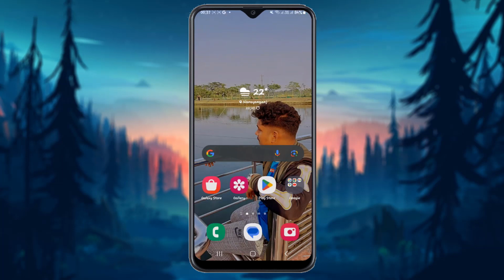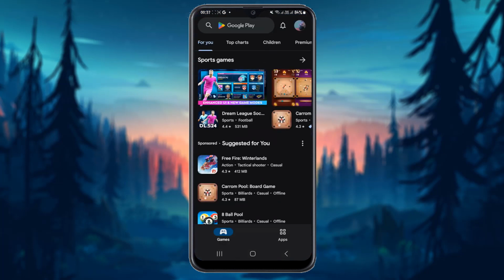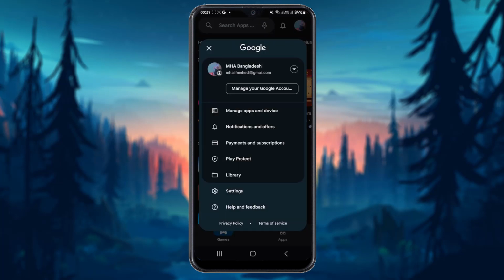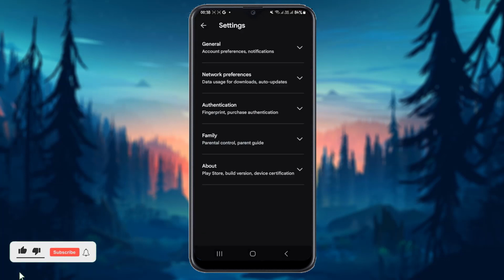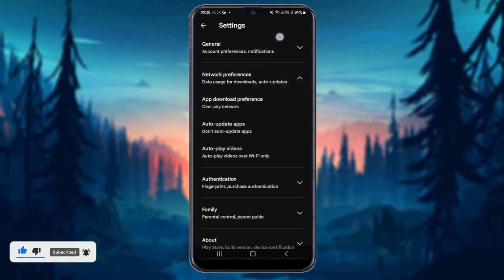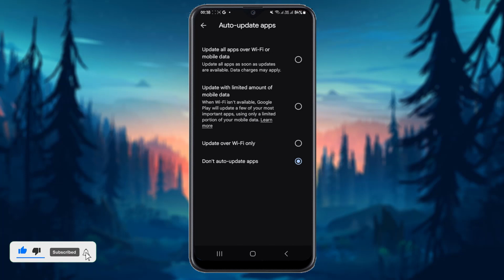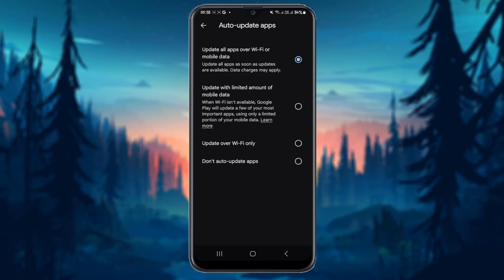How to turn on auto update on play store | TECH ON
Stay Updated Effortlessly: Enabling Auto Updates on Play Store. Seamless Updates: How to Turn On Auto Update in Play Store. App Perfection: A Step-by-Step Guide to Enabling Auto Updates. Stay Current: Turn On Auto Updates for Your Play Store Apps. In this tutorial, we'll guide you through the simple process of enabling auto-updates on the Play Store, ensuring your apps stay effortlessly up-to-date. No more manual checking or updating – streamline your app management with this quick and efficient method. Learn how to set up auto-updates for a more seamless and convenient app experience, keeping your device current with the latest features and security patches. Watch now to empower your Play Store with automation and enjoy hassle-free app maintenance!